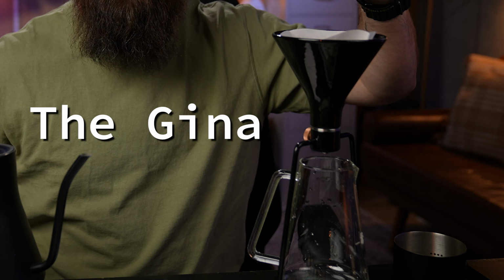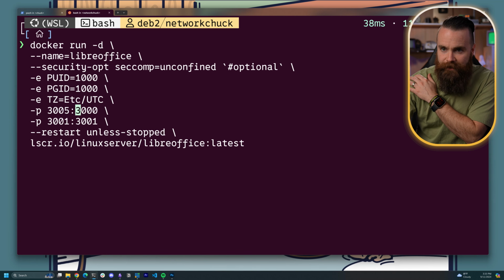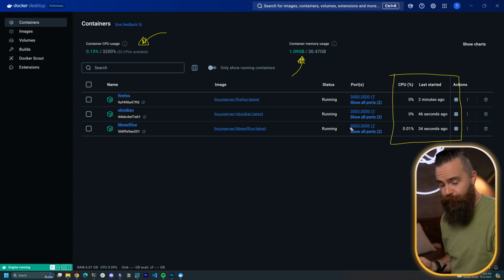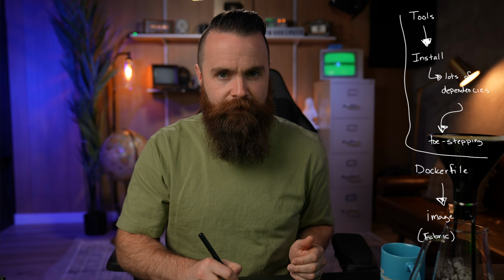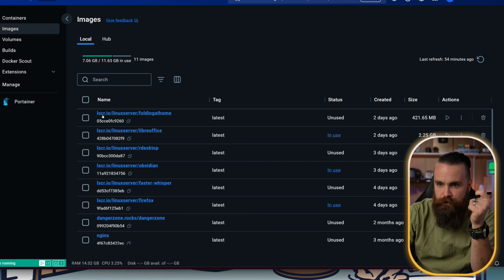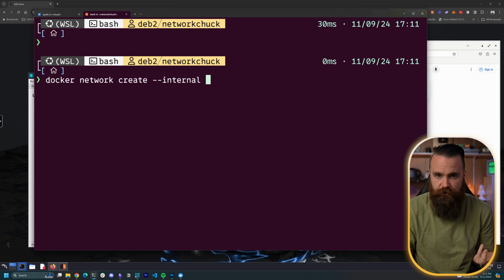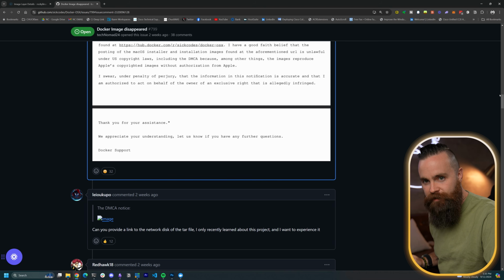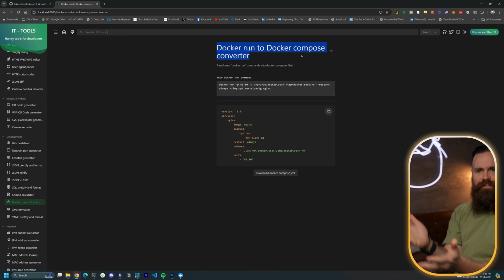18 Weird and Wonderful ways I use Docker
🚀 In this video, I dive deep into my Docker addiction and reveal 18 unconventional and powerful ways I use Docker every day. From running full GUI browsers in containers to setting up isolated hacking labs, these tips will transform how you think about Docker. Let's get started!

18 Innovative Ways to Use Docker Daily
Running GUI Applications in Docker Containers
How to Run a Web Browser Inside Docker
Using Obsidian Note-Taking App via Docker
LibreOffice in Docker: Open-Source Office Suite Containerized
Contribute to Science: Folding@Home with Docker
Effortless Docker Management with Docker Desktop and Portainer
Secure Document Handling Using Dangerzone and Docker
Containerizing CLI Tools for a Clean System
Enhance Docker Security with Docker Scout
Set Up an Isolated Hacking Lab with Docker and Kali Linux
Master Docker Networks for Container Isolation
Automate Your Docker Workflows with Docker Compose
Explore New Operating Systems Using Docker Containers
Running macOS in a Docker Container (Educational Purposes)
How to Run Raspberry Pi OS via Docker
Access a Suite of IT Tools Inside a Docker Container
Using Docker to Containerize AI Tools like Fabric
Safely Test Applications with Docker Containers
Building Custom Docker Images from Scratch
Unconventional Docker Use Cases You Need to Know
Daily Docker Tips and Tricks for Enhanced Productivity
Beginner's Guide to Advanced Docker Techniques
Boost Your IT Workflow with These Docker Hacks
Docker for Everyday Tasks: Beyond Development